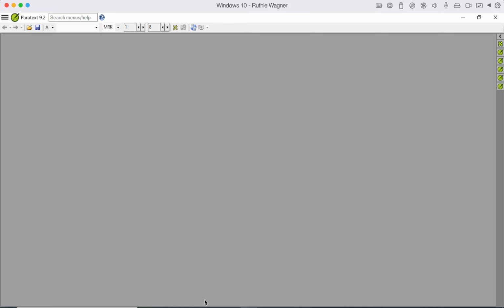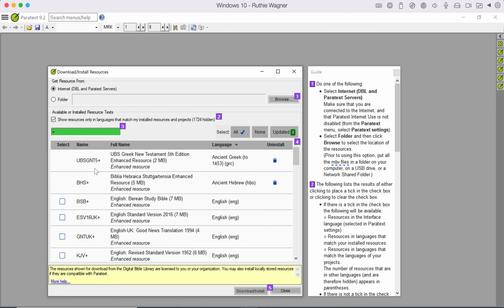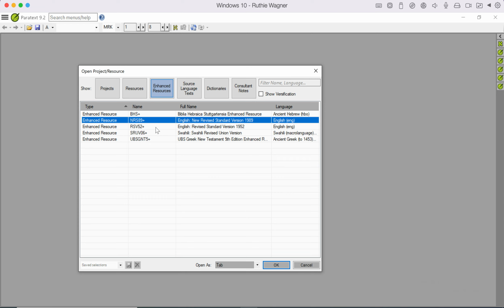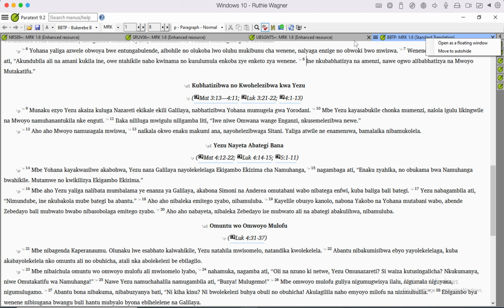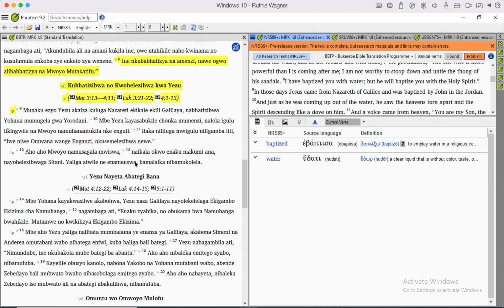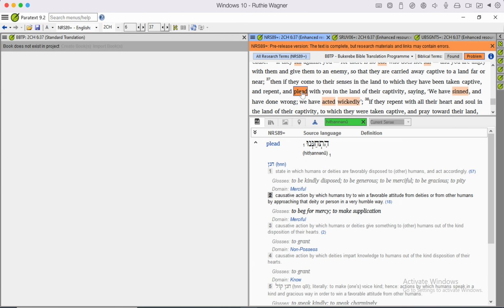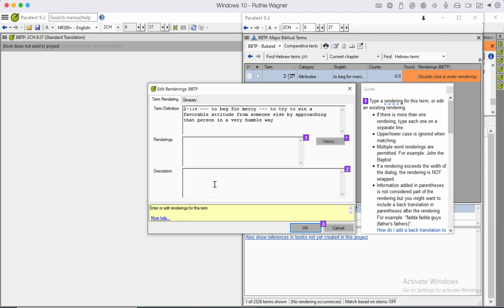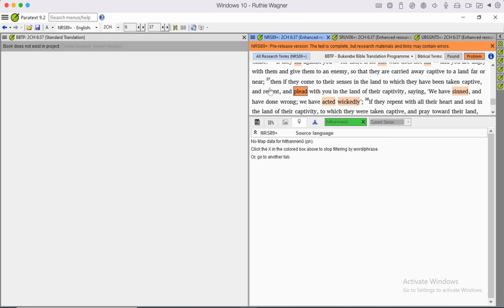Paratext - Enhanced Resources